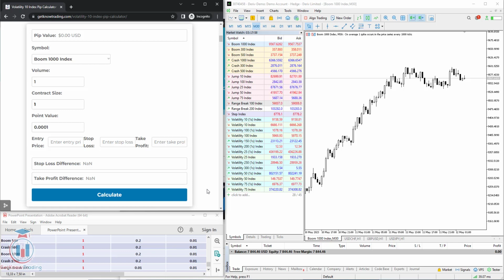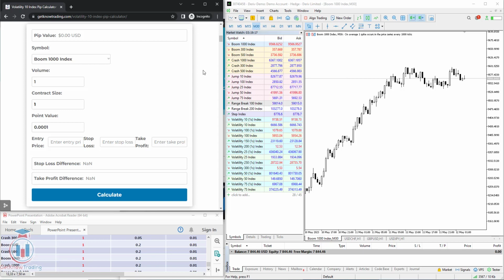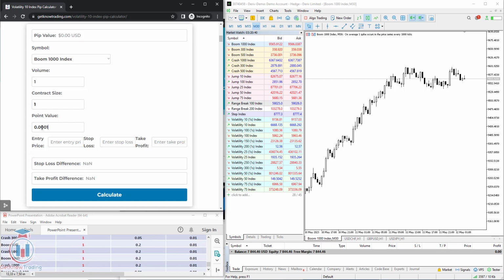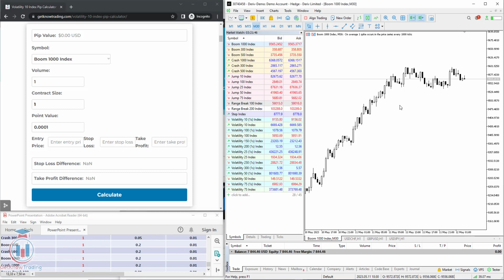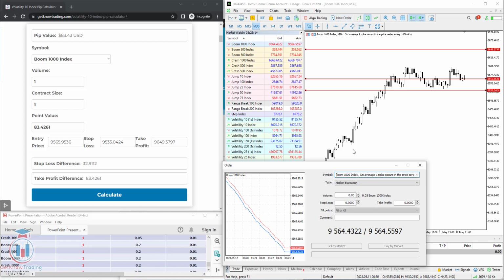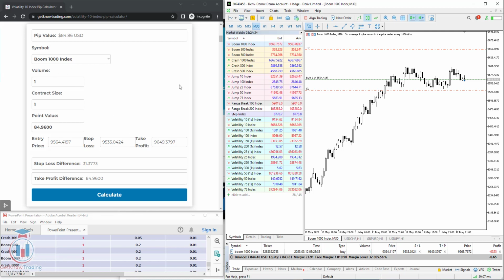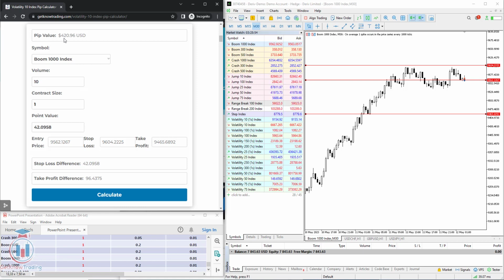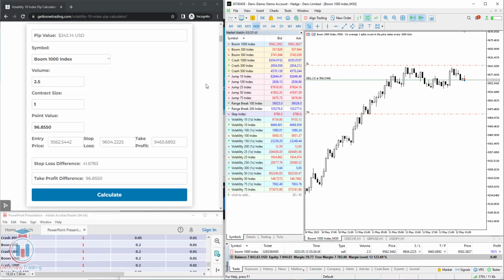Boom 1000 Index - Calculate the Pip Value and Stop Loss and Take Profit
Pip calculator

Key moments:
[0:00] - Intro
[1:21] - What is Boom 1000 index pip calculator
[3:50] - Trading example

Boom 1000 Pip Calculator is a calculator that calculates the value of a pip for synthetic indices called Boom 1000 Indice or Boom 1000 index.

The Volatility Boom 1000 calculator requires these values in order to calculate pip value:
Volume
Contract size
Tick size

If you are a trader that wants to calculate the risk on each trade you can enter here order details and calculate how much you would lose and make profit if you trade Boom 1000 index. This will help you define correct entry and exit levels according risk management.